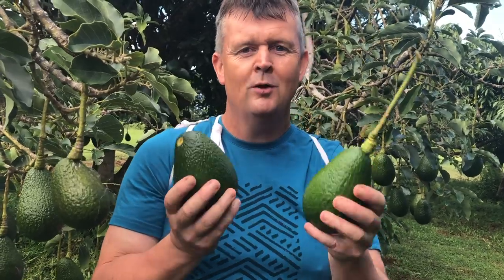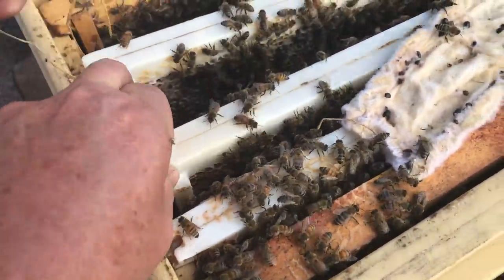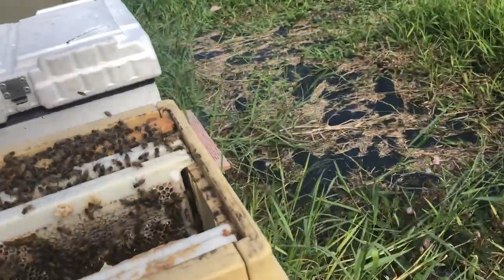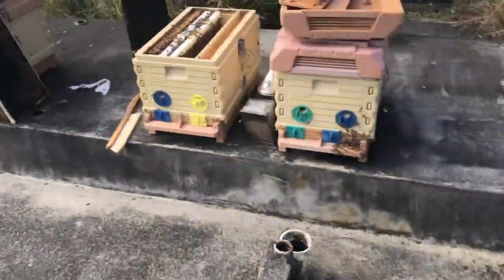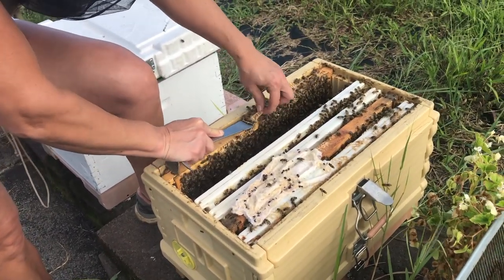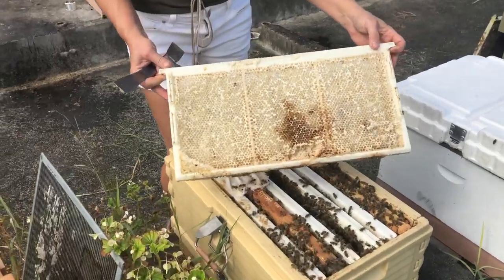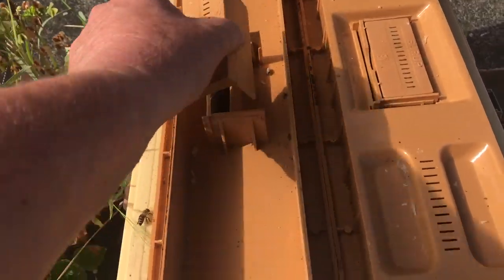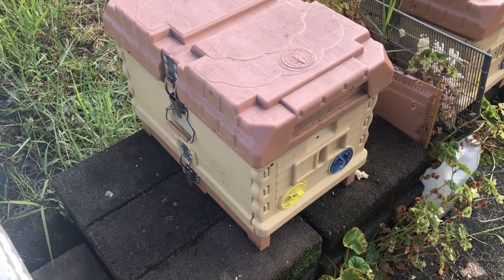Hawiian bees with Apimaye hives.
Hawaiian bees are awesome. Alicia has many colonies in the Apimaye thermo hives. their great  7 framed Nucs and really easy to work. Also they take Standard Langsdroth frames.